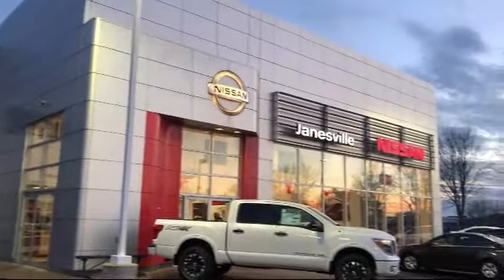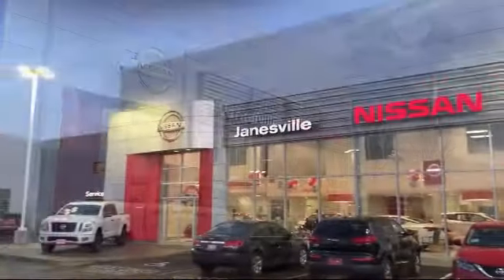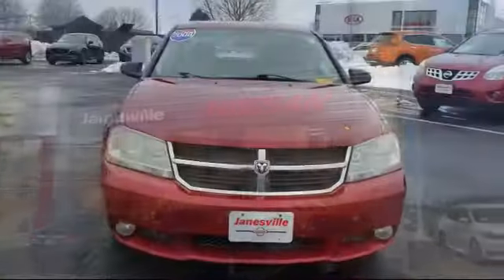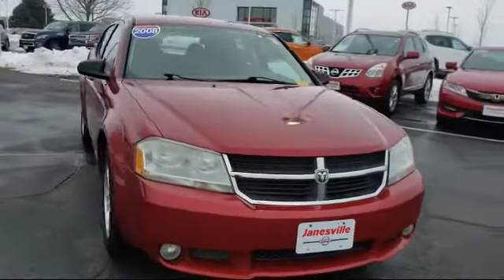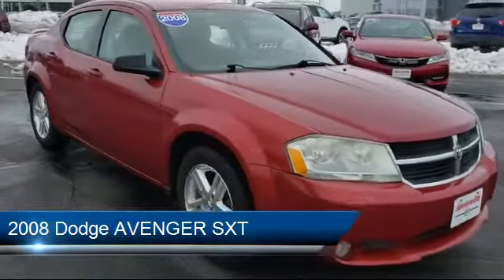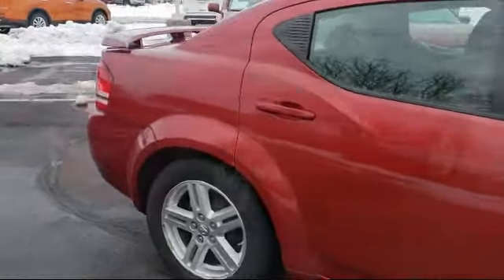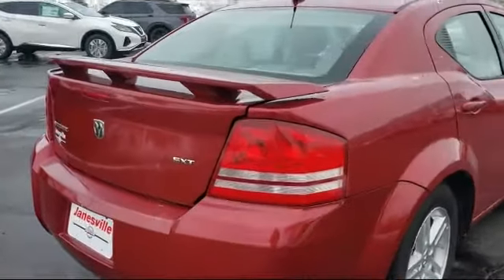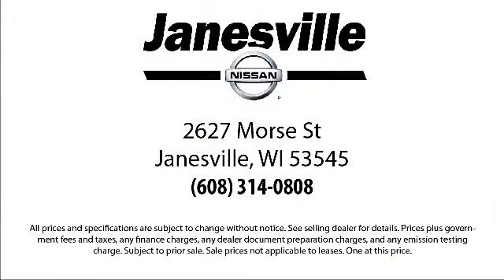2008 Dodge AVENGER SXT Janesville Milwaukee Madison Beloit Rockford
2008 Dodge AVENGER SXT Stock Number: NI6015A Vin:1B3LC56K18N275127.

Janesville Nissan
2627 Morse Street